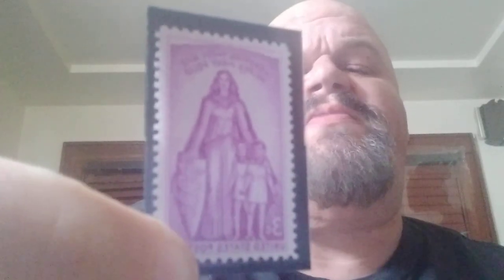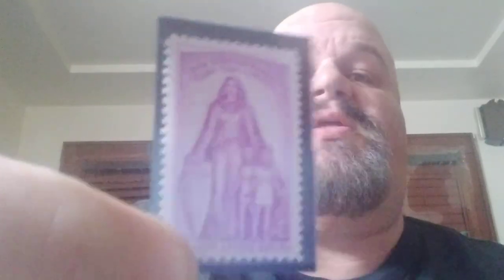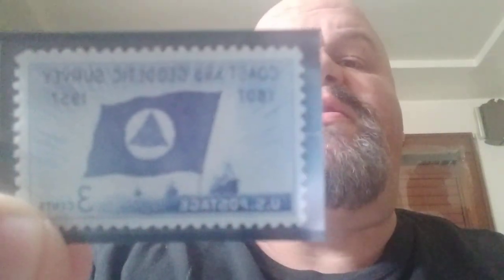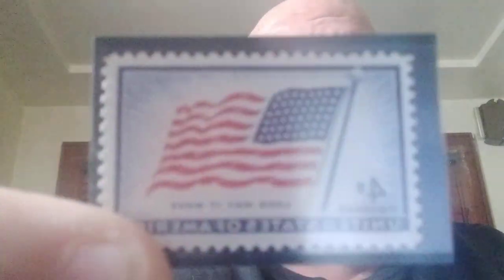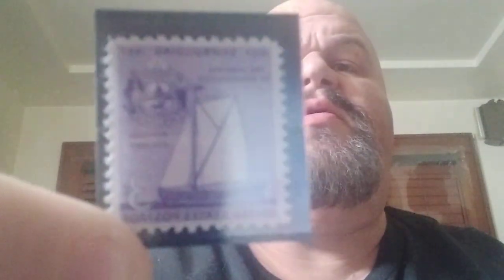1957 Commemorative Stamps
Welcome back well as we wait for our train track to come in I thought we would do another video on our stamp collection, so this video is on our 1957 stamps.  Stamps cost 3 cents and this was a very interesting set to look thru.  All the stamps are in mint condition and I put them in the black plastic protectors so they don't get bent or wrecked in the process.
     As always welcome to all the new subscribers and if you are new to the channel please hit the subscribe button and give the video a thumbs up as it helps to get it out there more and again thanks for watching and we will see you on the next video.